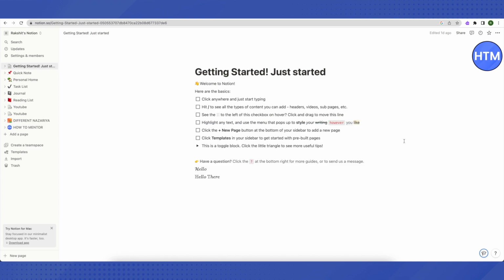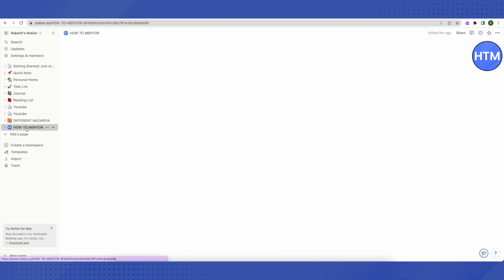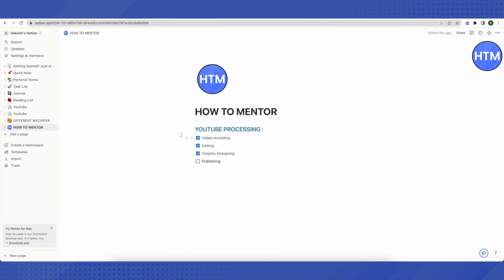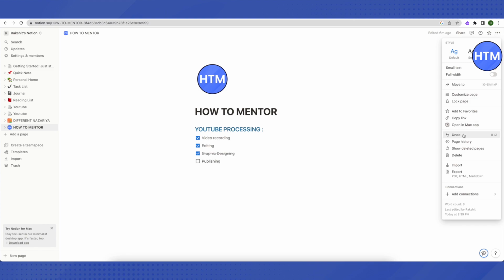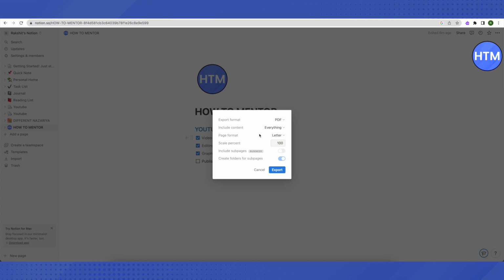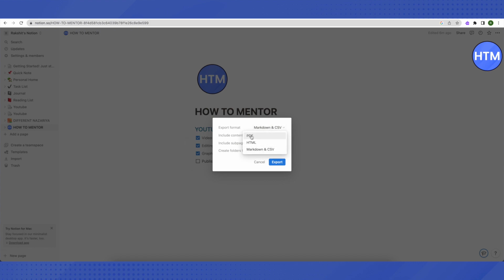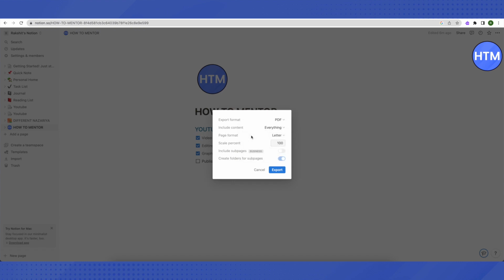How To Export Notion (SIMPLE!)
How To Export Notion. It’s a very easy tutorial, I will explain everything to you step by step.